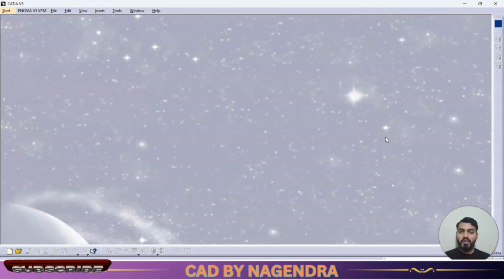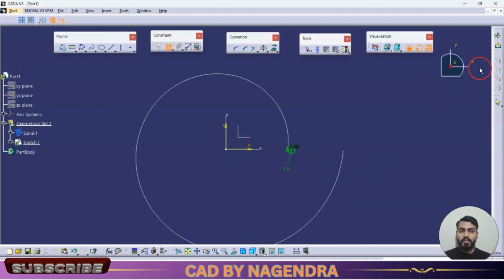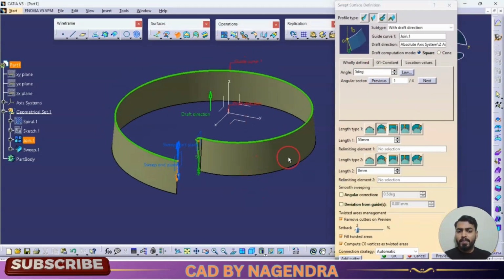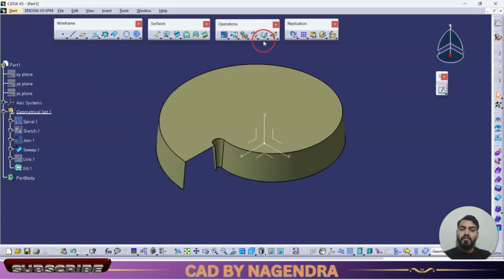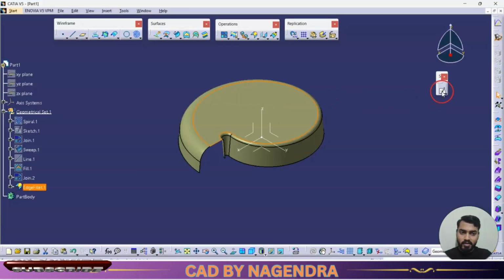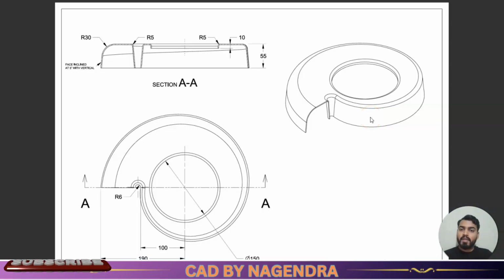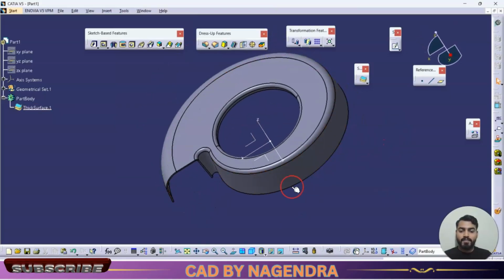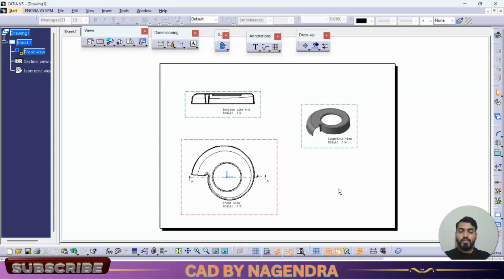CATIA V5 Surface Design Tutorials Part-12| Spiral Model Step-by-Step Surface Modeling Tutorial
In this CATIA V5 Surface Design practice exercise, we’ll create a Spiral Model from scratch using professional wireframe and surface modeling techniques. This hands-on tutorial is perfect for building real design confidence and understanding how CATIA tools are used in industry-level surface modeling.

💡 What You’ll Learn in This Video:
✅ Creating spiral curves using Wireframe tools
✅ Controlling pitch, radius, and direction of the spiral
✅ Building smooth surfaces over spiral geometry
✅ Using sweep, blend, and surface operations effectively
✅ Fixing common surface errors and gaps
✅ Complete practice-based modeling workflow

This exercise is ideal for engineering students, beginners, and mechanical design engineers who want to strengthen their CATIA Surface Design skills through real practice.

🚀 Why This Practice Exercise Matters:

Spiral-based models are widely used in:
🔹 Product & industrial design
🔹 Automotive styling elements
🔹 Springs, ducts, and flow-based components
🔹 Advanced surface modeling practice

Practicing such models helps you think like a professional CATIA surface designer.

📘 Tools Used in This Tutorial:

Spiral | Wireframe Toolbar | Sweep Surface | Blend | Join | Trim | CATIA Surface Design

CATIA V5 • Surface Design • Wireframe Modeling • CAD Projects • Mechanical Design • SOLIDWORKS Tutorials
catia spiral surface tutorial
catia surface design practice exercise
catia spiral model tutorial
catia v5 wireframe and surface design
learn catia surface modeling
catia practice project
catia v5 surface design step by step
catia advanced surface modeling
catia mechanical design tutorial
catia product design practice